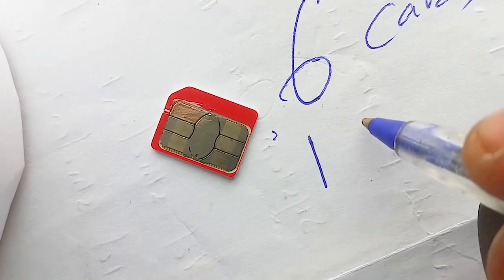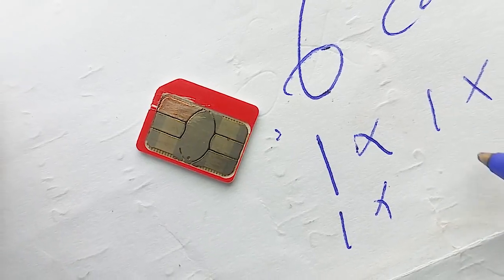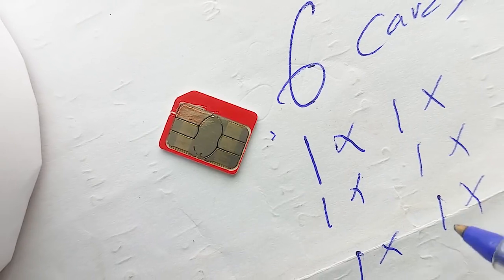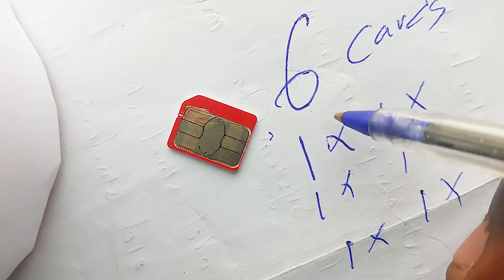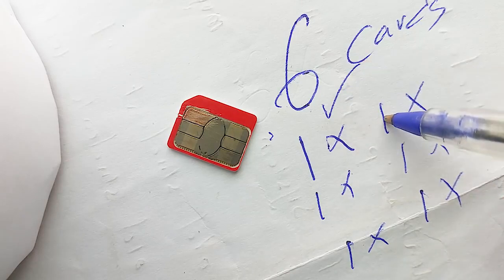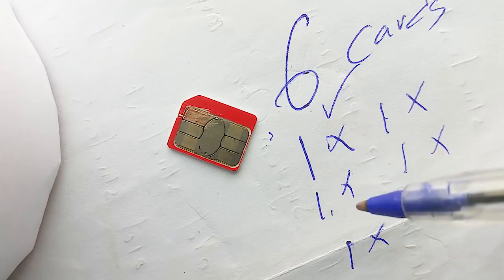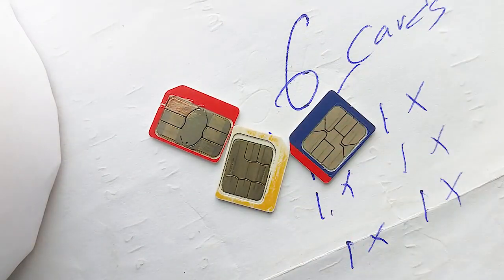Free Internet 5g DIY without Data | 100% Working 2022 Trick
make money
earn money online
tech
how to earn money online
dave nick
incognito money
make money online 2023
breaking news
cbs news
news
making money online
joe biden
brittney griner
russia
online business
finance girl
best ways to make money online
online earning
make money online 2022
cpa marketing
free
wifi
shorts
youtube shorts
the sims 4
internet marketing strategy
wat is internet marketing
internet marketing 2022
internet marketing tips
internet marketing guru
what is internet marketing
online marketing
no internet connection make sure wifi
how to solve no internet connection problem
how to fix play store error no internet connection
play store no internet connection
play store no internet connection make sure wifi or cellular data is turned on then try again
no internet connection
fix
then try again error
how to fix no internet connection make sure wi fi or mobile data is turned on
sims 4
marketing online
sim card
meet with technology
find my iphone
how to find stolen iphone
techiela techeela
jai arora
tech news
techno
tech shorts
tech hacks
techiela
jabardast tarika
kisi ko bhi bina sim ke call lagaye woh bhi bilkul free
newshort trick by tech master
for making hd call without sim
wallet
onlinemoney
online
monet
makemoney
make
earn
money
job
advice
game
games
fame
canva
howto
how
lesson
tutorial
tutor
tok
tik
onstagram
altcoin
alt
coin
market
digitalmarketing
digital
marketing
cryptocurrecny
crypto
fun
best shorts
most viewed youtube shorts
youtube shorts monetization
free websites
cool websites
useful websites
three websites that make your life easier | internet | free
easier
techy
knowledge
viral
youtubeshorts
india vs england
supercars
supercar
flying car
tech loaded
mr beast
mkbhd
hindi countdown
getsetfly
what the fact
free courses
free online courses
facts new video
new facts
science facts
technology
tef
fact edition
weird facts
enigmatic facts
world facts
in real life
enigmatic
top enigmatic facts
fact channel
random facts
most amazing facts
intresting facts
amazing facts in hindi
facts in hindi
fact video
amazing fact
fact
amazing facts
facts
build your own fiber optic internet
fiber to the business
ftth
fiber to the home
how to get fast internet
fastest internet
build very fast internet
rionet fiber
rionet wireless
fiber optic internet
fiver optic internet
free call app
how to make unlimited free calls
free calls from internet to mobile
how to make free phone call from internet
dk 5g facts
without recharge jio sim me daily data khatam hone per unlimited internet chalane ki trick
unlimited internet chalane ki trick
ha tunnel vpn setting
psiphon pro se free internet kaise chalaya
free internet kaise chalaya
calls onlinefree internet
internet call
free internet calls to cell phones
call anyone with private number
fake call without showing real number
how to make a free call using internet
jazzworld hack
jazz free minutes
jazz free internet package
jazz free mbs
jazz free internet vpn today 2022
jazz free internet code today 2022
jazz free internet vpn 2022 today
jazz free internet code 2022 today
jazz free internet 2023
jazz free internet 2021
jazz free internet new
jazz free internet today
jazz free internet vpn 2022
jazz free internet code 2022
jazz free internet vpn
jazz free internet code
jazz free internet
manoj dey
technical mastermind
technical yogi
technical guruji
techsdeep
jio
home
coursera free courses
data
internet
get free courses
make money on youtube without making videos
youtube automation
cashina
shopify
aliexpress dropshipping
success with sam
cj dropshipping for beginners
alibaba dropshipping
how to start an ebay dropshipping store
shopify dropshipping winning product
how to start a dropshipping store
how to start a dropshipping business
how to make money with ebay dropshipping
ebay dropshipping
ebay dropshipping for beginners
how to start dropshipping on shopify
shopify dropshipping
dropshipping beginners guide
how to start dropshipping with no experience
free utility program
free utilities for low income
programs for low income
how to get free internet
free internet program
free gas
free heating
free internet
affordability connectivity program
low income home energy assistance